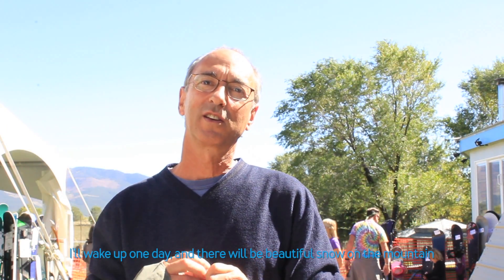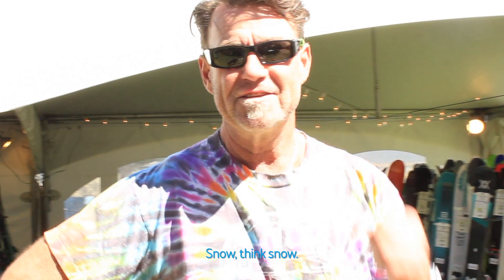Wintervention - Are You Ready?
Recently Taos Ski Valley was down at KTAO for Wintervention where we got to ask some locals how they were preparing for the upcoming season.